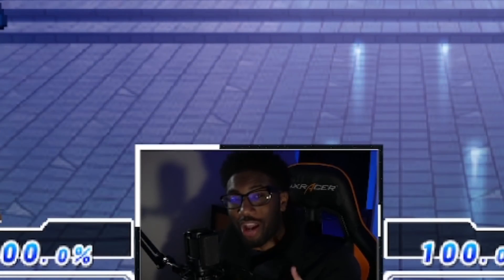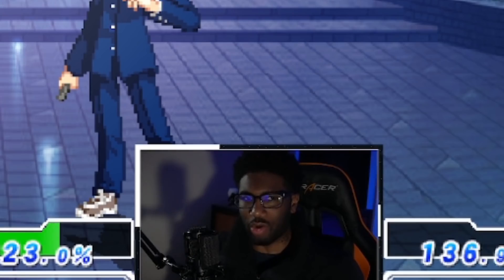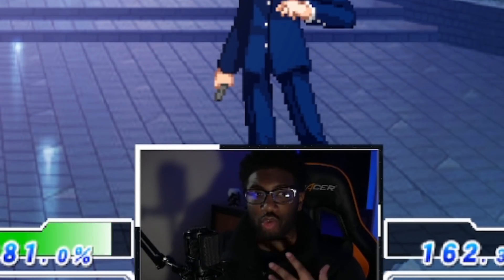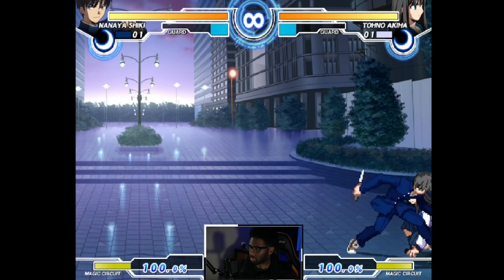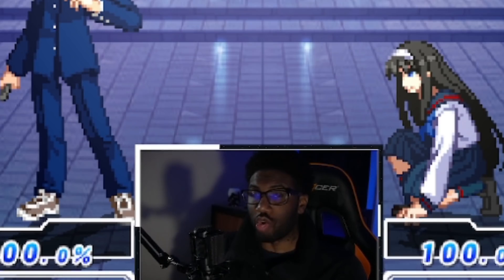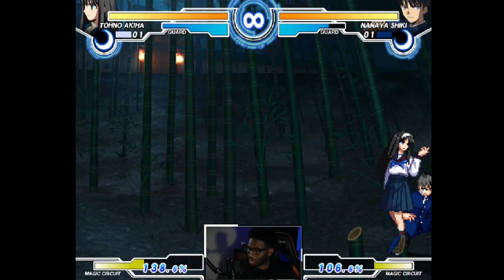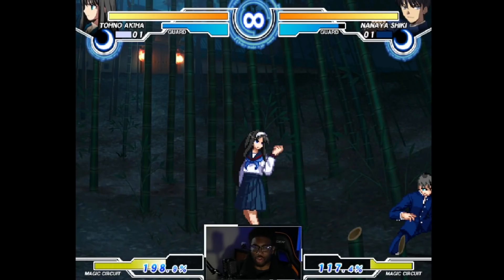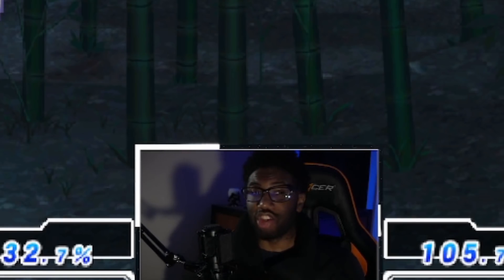Before Melty Blood Type Lumina Release UNDERSTAND THIS MECHANIC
Melty Blood Type Lumina is only days away however, you can still get ready before the game release especially if you are new! Understand this mechanic before melty blood type lumina release on September 30th!